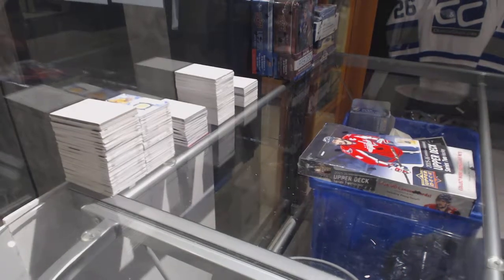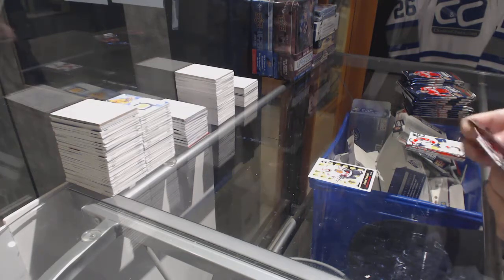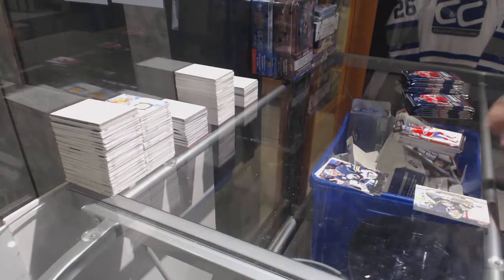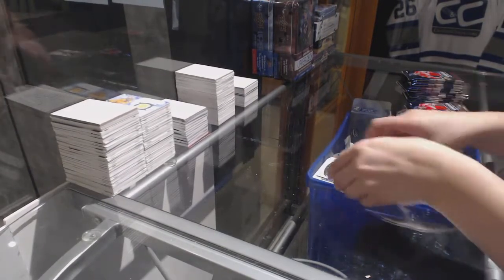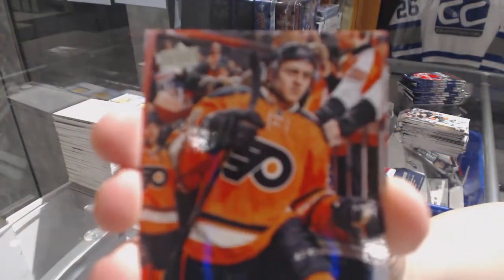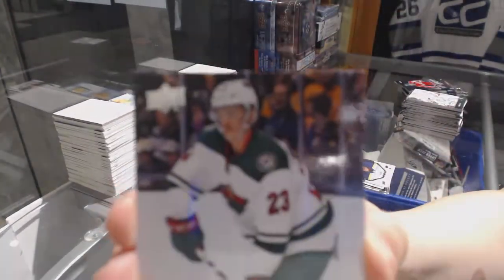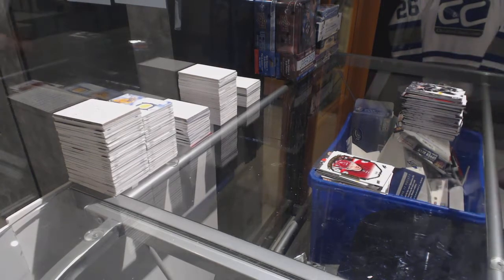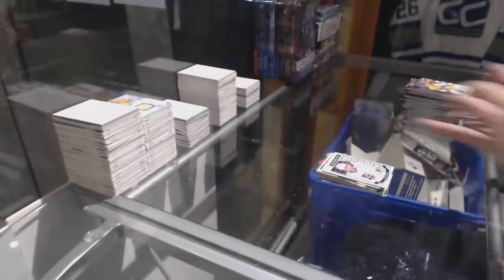Mize370's 15-16 Upper Deck Series 2 Hockey Box Break